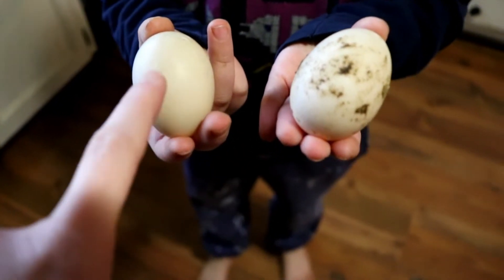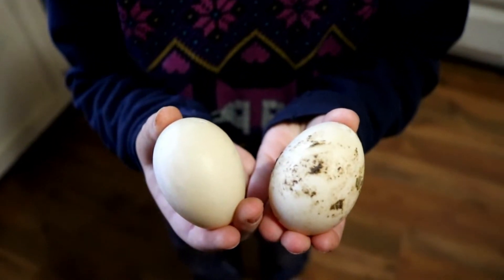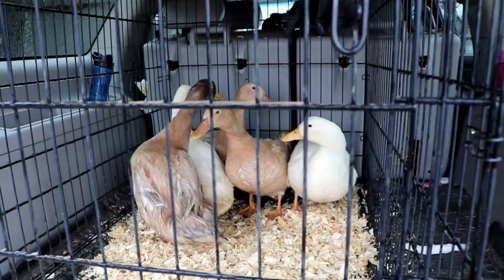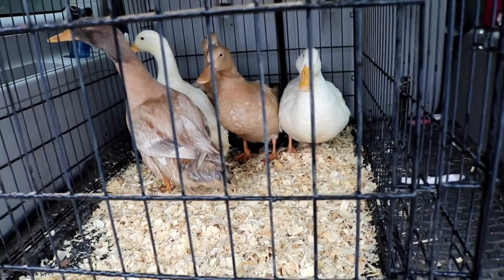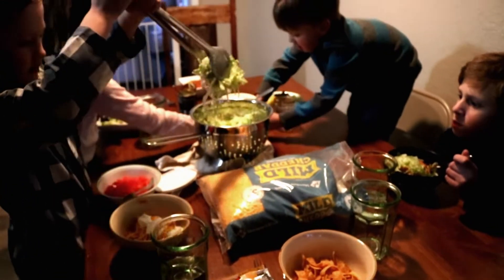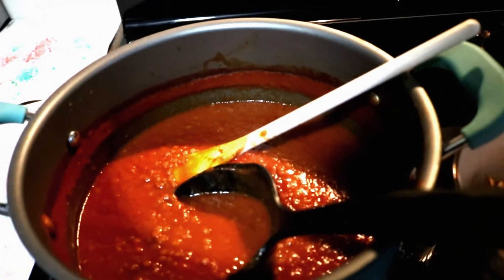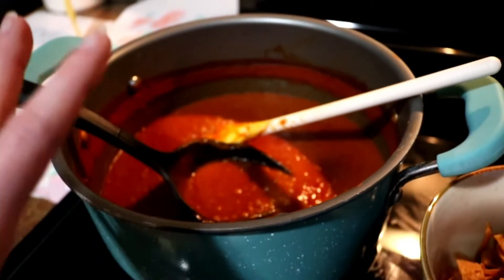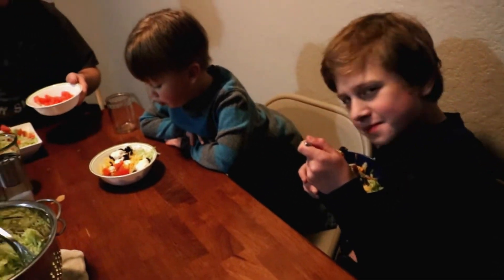We Sold the Ducks!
We sold the ducks we were hoping to get sold this week, plus 3 more! AND we are finally getting some duck eggs! We are very excited about this.

This book is precious to our family, get one for free!

The Grateful Sunites
Mountain Grove, MO
65711